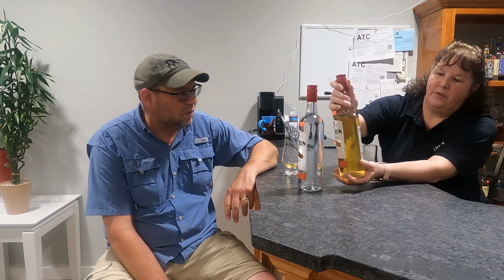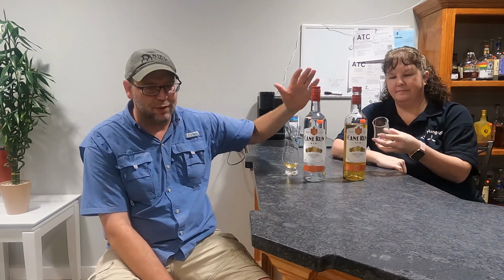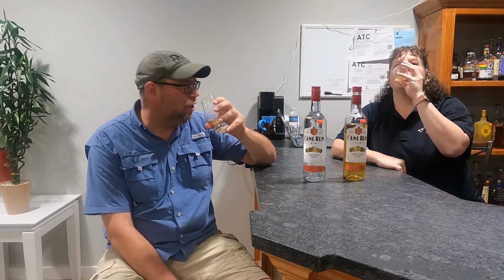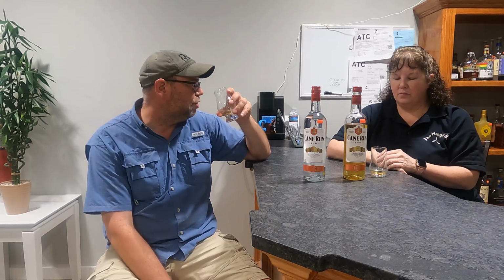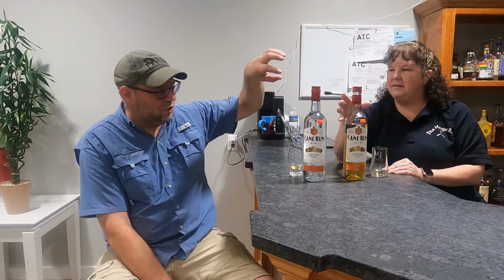Cane Rum Review and experiment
Adding orange peel and vanilla beans to Cane Rum